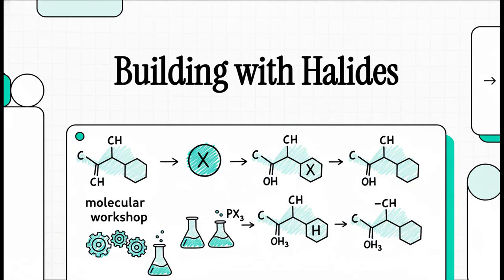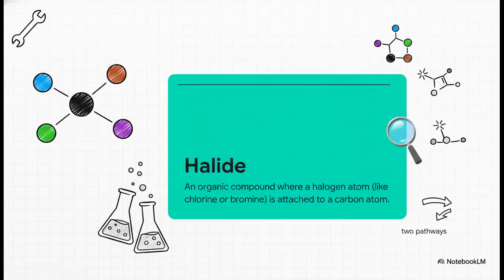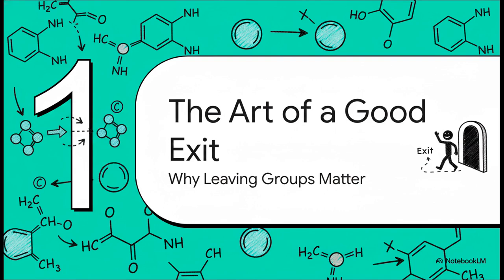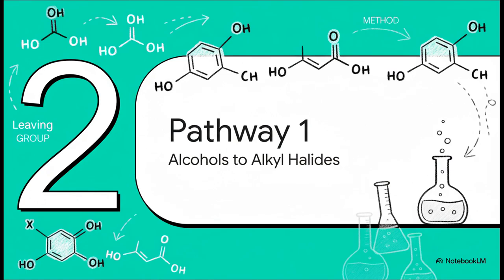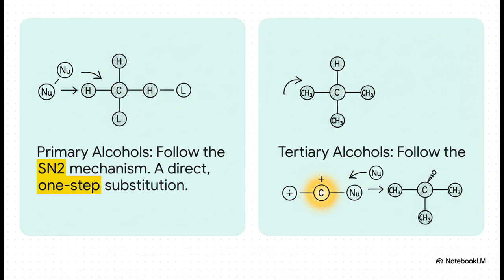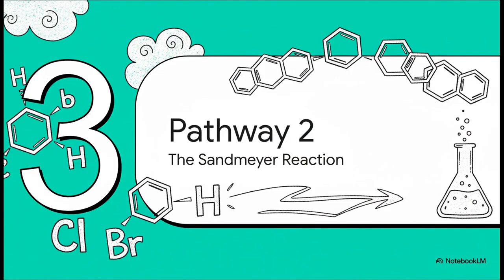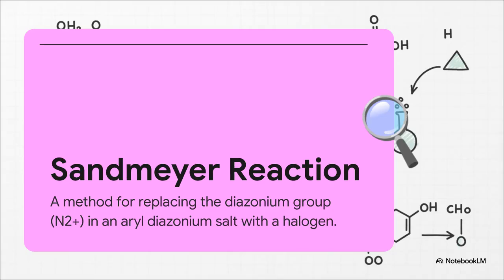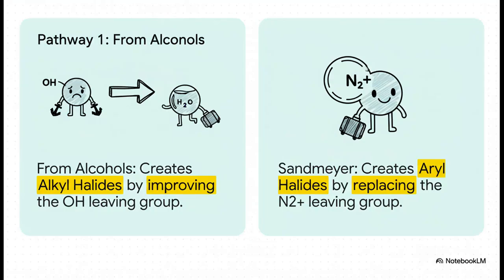Halide Synthesis: Alcohols and Sandmeyer Reaction | Chemistry Explorer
In this video, you’ll get a complete and crystal-clear explanation of the preparation of alkyl halides and aryl halides using alcohols and diazonium salts. This topic is one of the most important parts of Haloalkanes and Haloarenes for Class 12 Chemistry, NEET, JEE & Board exams.

We begin by understanding why the–OH group in alcohols must be converted into a better leaving group and how this leads to nucleophilic substitution reactions (SN1 and SN2 mechanisms). You will clearly see how primary, secondary, and tertiary alcohols behave differently when treated with hydrohalic acids and special halogenating agents.

Then, we move into the powerful Sandmeyer Reaction, which is widely used for the preparation of aryl halides from diazonium salts — an absolutely must-know named reaction for any chemistry student.

Every reaction is explained step-by-step with:
✔️ Clear mechanism
✔️ Simple language
✔️ Real exam-based examples
✔️ Important observations

🔹 Conversion of Alcohols into Alkyl Halides
• Why –OH is a poor leaving group
• Conversion to –OH₂⁺ using acids

🔹 Reaction with Hydrohalic Acids (HX)
• Primary alcohol → SN2 mechanism
• Tertiary alcohol → SN1 mechanism
• Example:
CH₃CH₂OH + HBr → CH₃CH₂Br + H₂O

🔹 Reaction with Thionyl Chloride (SOCl₂) & Phosphorous Halides
• Role of Pyridine
• Formation of CH₃Cl, C₂H₅Cl etc.
• Clean and efficient method of halide formation

🔹 Preparation of Aryl Halides: Sandmeyer Reaction
• Use of benzene diazonium chloride
• Replacement of N₂⁺ by Cl, Br or CN
• Use of CuCl, CuBr & CuCN
• Release of nitrogen gas (N₂)

• Difference between Alkyl halide & Aryl halide preparation
• Importance of good leaving group
• Role of catalyst in Sandmeyer reaction

This video helps you:
✅ Strengthen your organic reaction concepts
✅ Understand mechanisms clearly
✅ Score better in Class 12, NEET & JEE
✅ Master Haloalkanes and Haloarenes